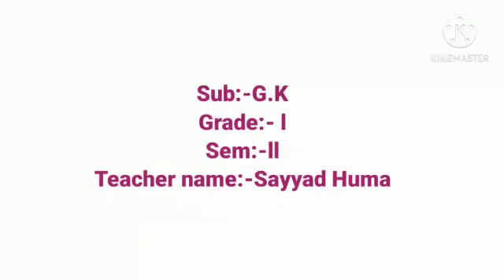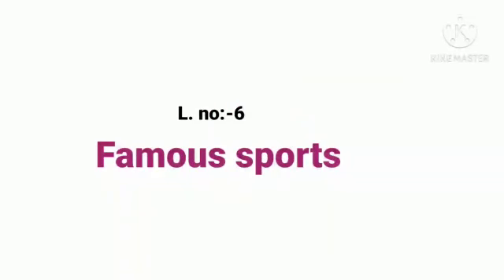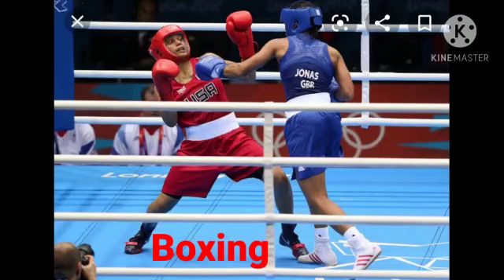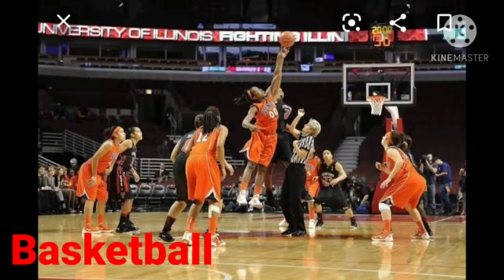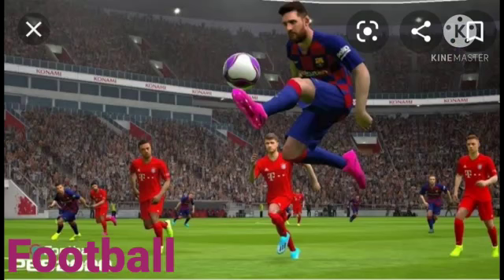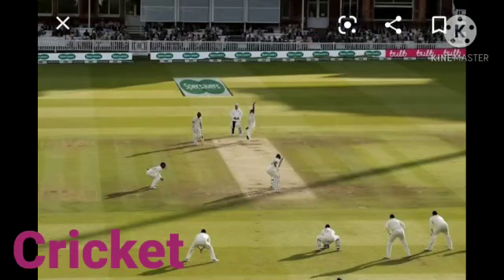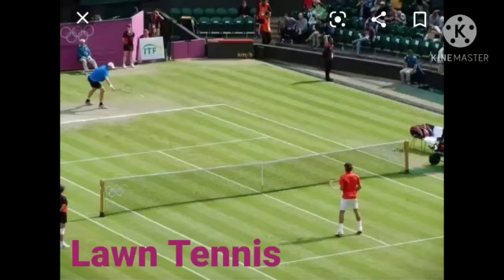AHPS Grade:l Sub:G.K Sem:ll L.no.6 Famous Sports